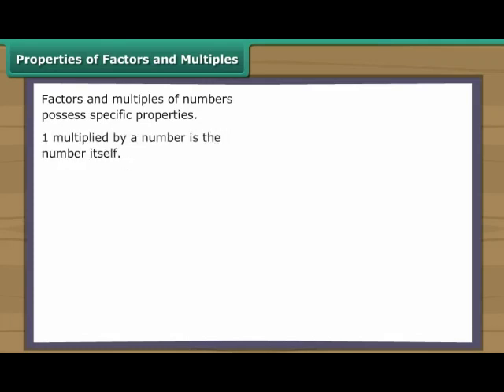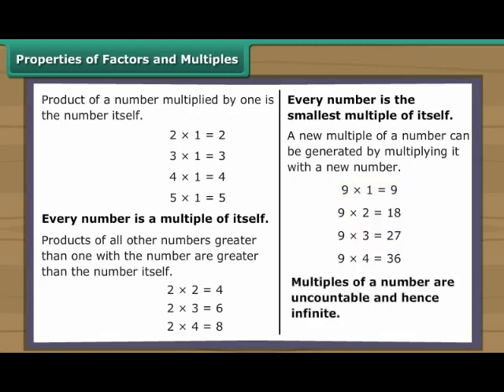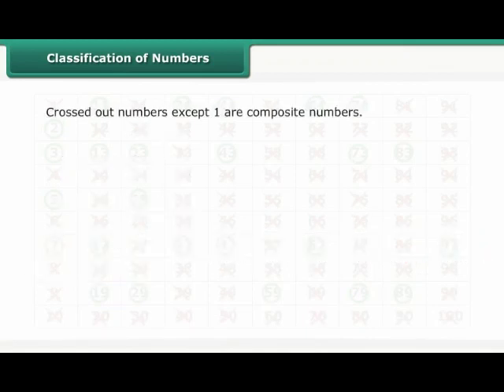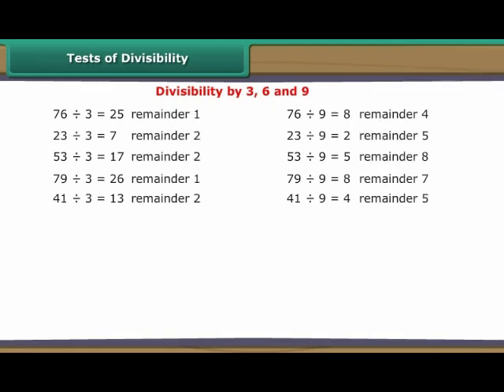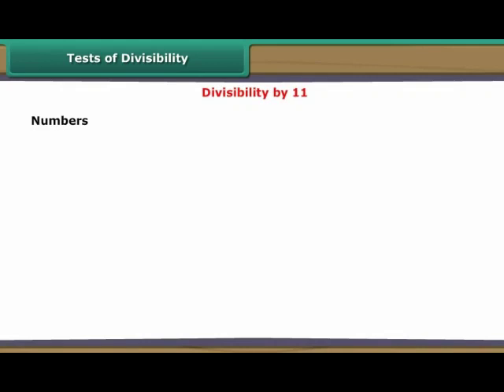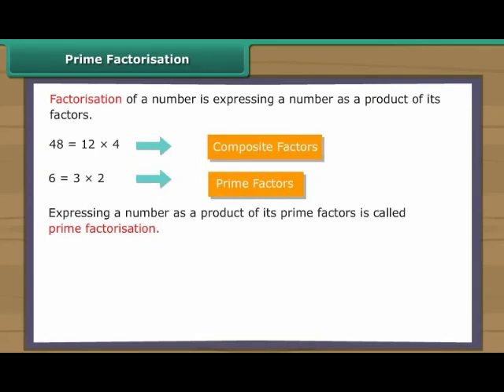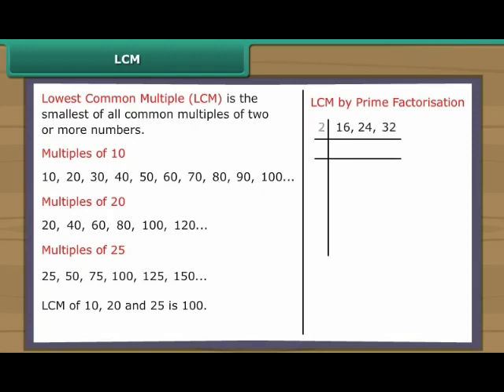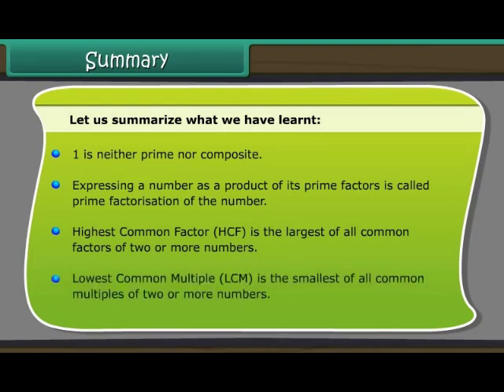Playing With Numbers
6th Class Math in English Language